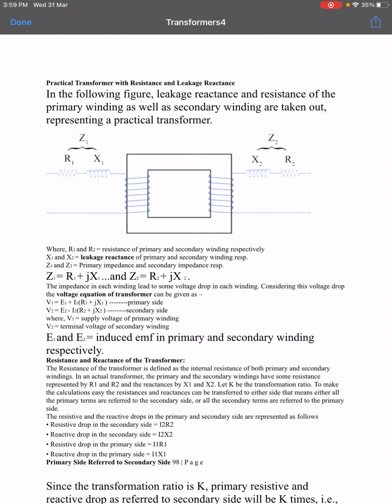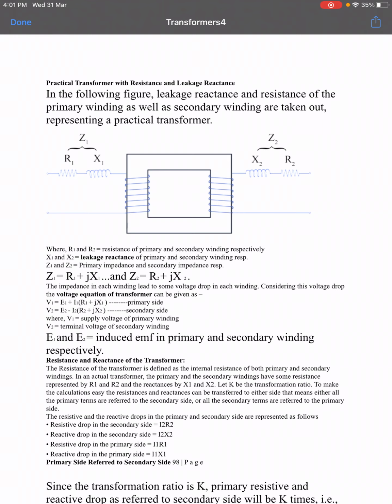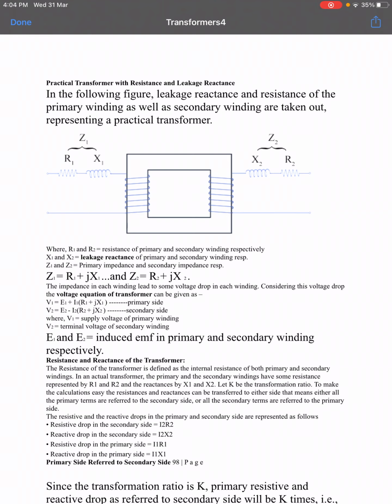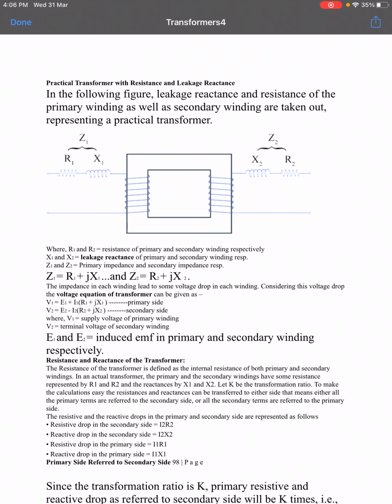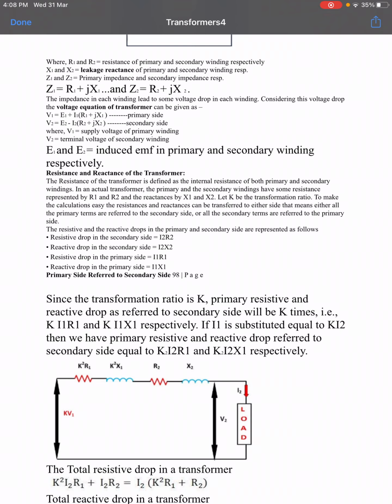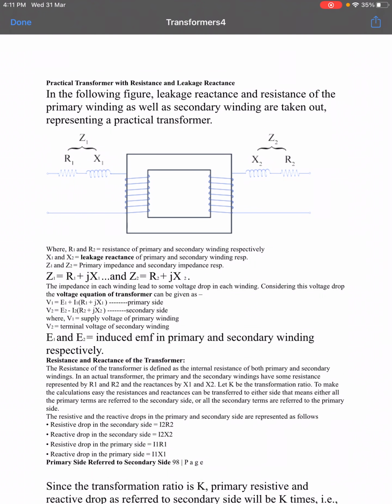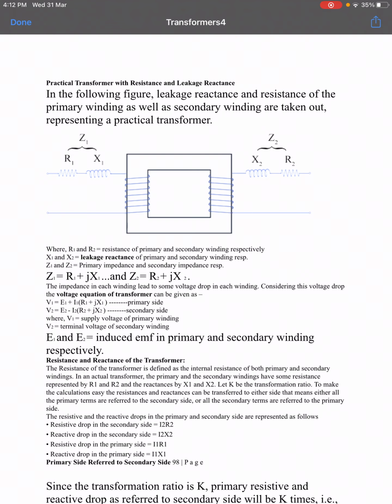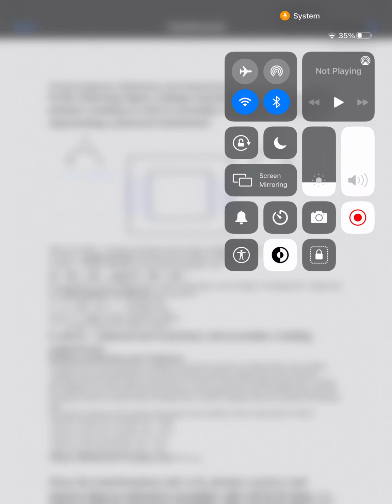Transformers Lecture-4 |EEE| MREC(A)